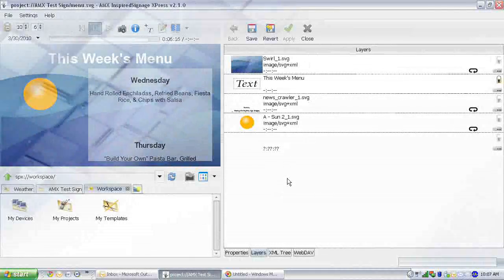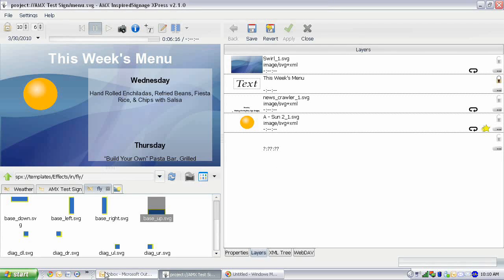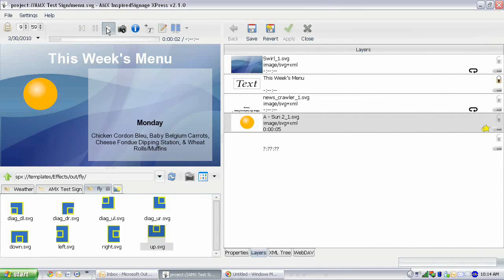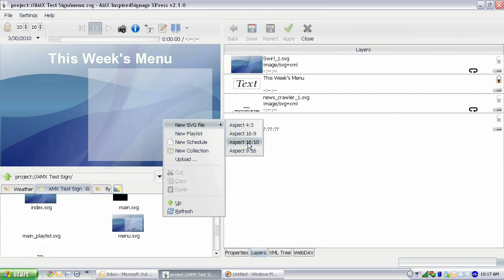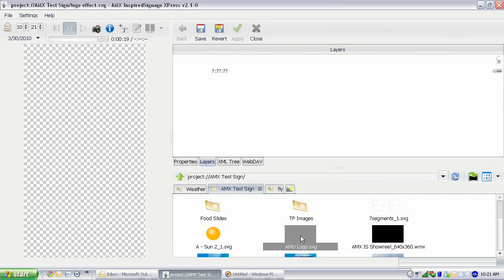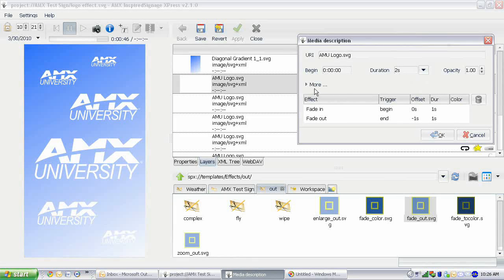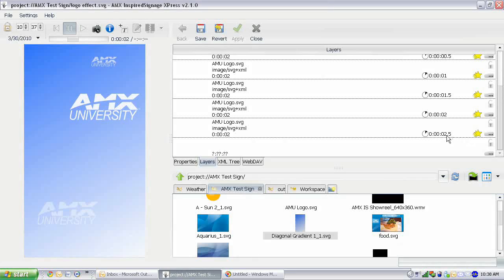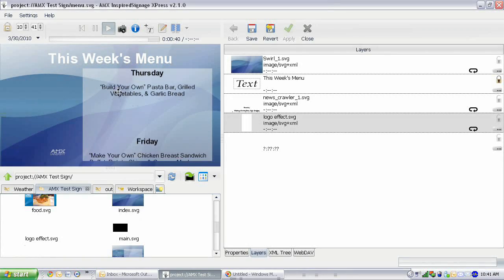IS-XPress EUO 7 - Advanced Effects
Inspired XPress, a digital signage solution from AMX, provides a small, yet powerful digital signage solution with customization capabilities for moderately sophisticated customers. Inspired XPress is tailored for organizations that desire to manage all aspects of their digital signage including content creation. Inspired XPress features a simple, intuitive software interface that allows staff to quickly create templates and content, and then publish content to SPX-1000 players which are small enough to mount behind any display. Content design is fluid, similar to a web page.

This lesson demonstrates how to add transitional ins and outs to objects on the screen. It also teaches how to use multilayer SVG files to create reusable animations.